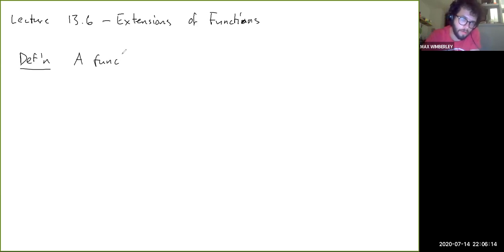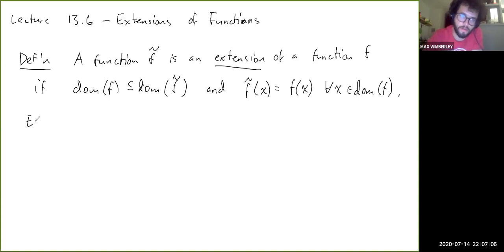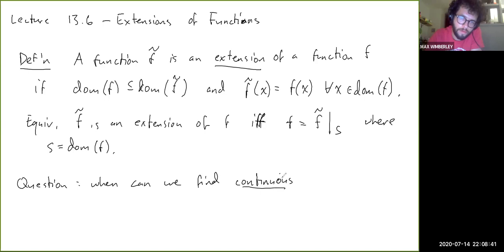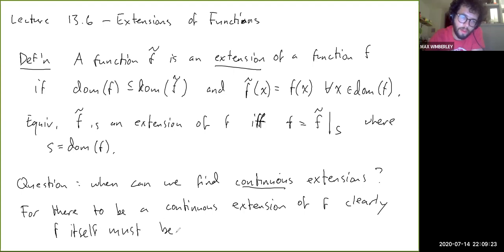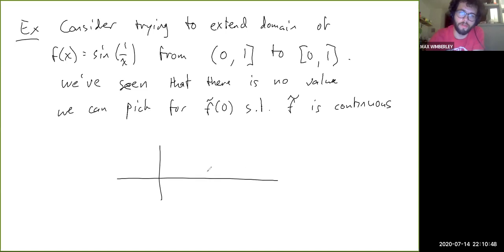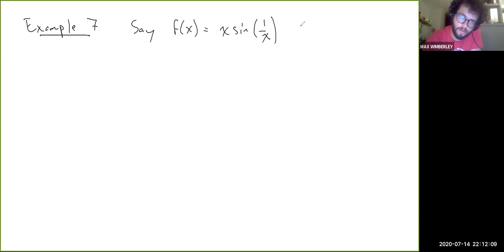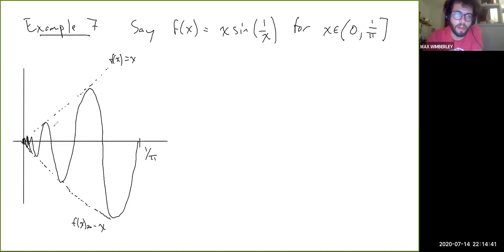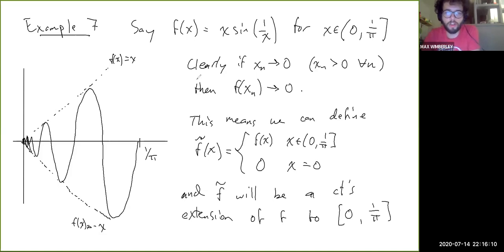Lecture 13.6 - Extensions of Functions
In this video we introduce the notion of an extension of a function (extending a function means adding points to its domain and assigning them values), and look at a few examples of continuous or discontinuous extensions.